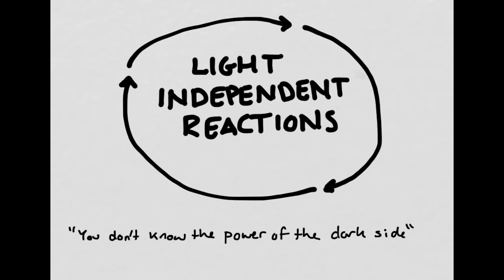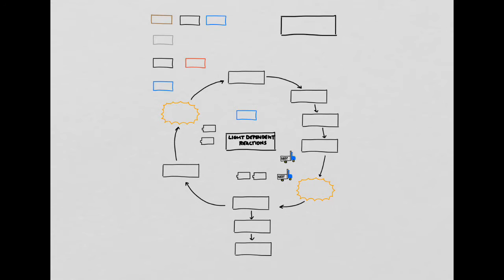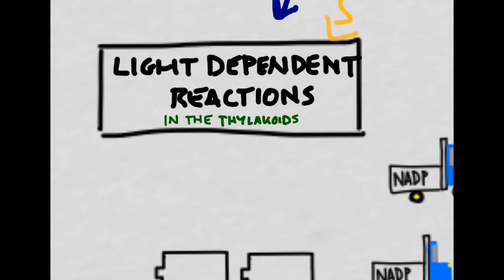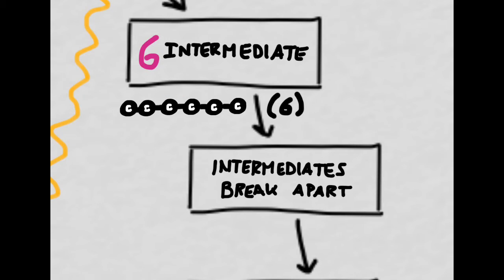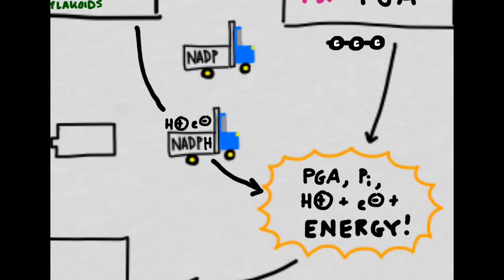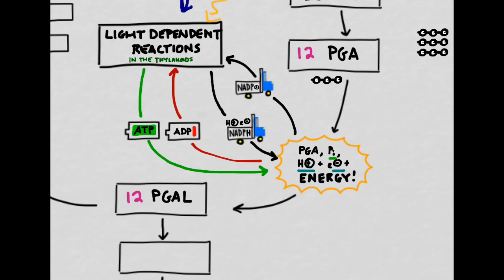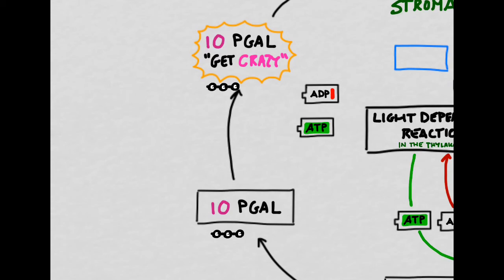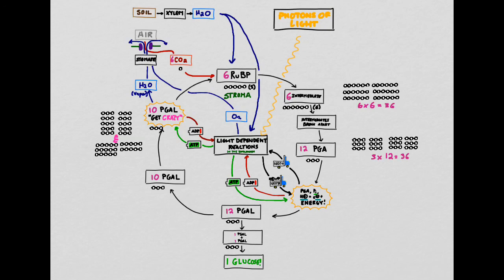The Calvin Cycle, Light Independent Reactions in Photosynthesis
The Calvin Cycle, also known as the "Light Dependent Reactions", is an important part of Photosynthesis. Here, we place special emphasis on the cycling of carbons and show how all of the reagents of photosynthesis are put to use. We will also review the role of ATP and NADPH.